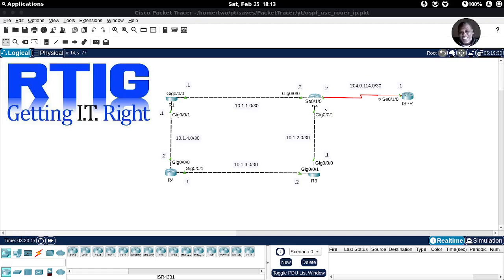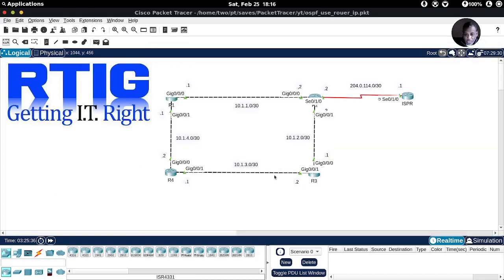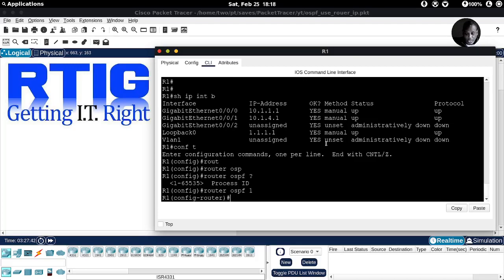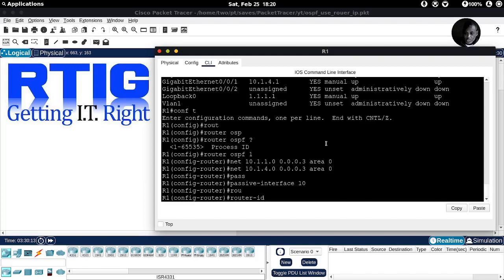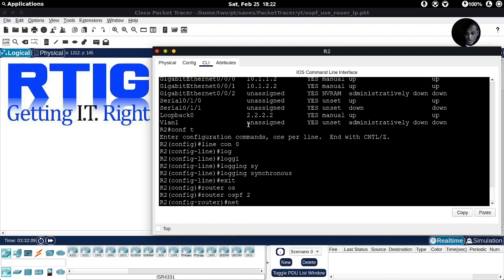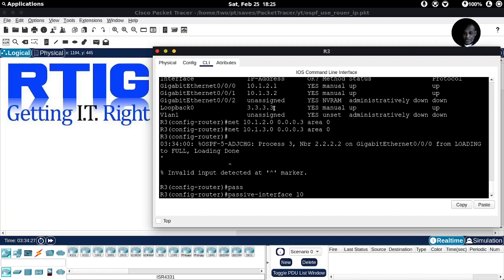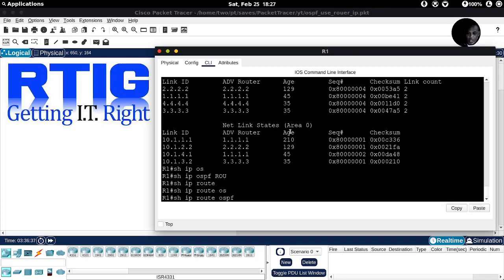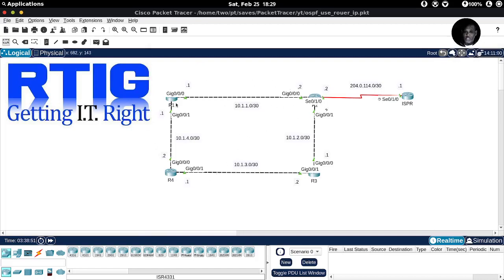My CCNA Journey - Configure OSPF (using the network command) .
The video is about configuring single area OSPF.
I hope this helps anyone who is learning to configure.